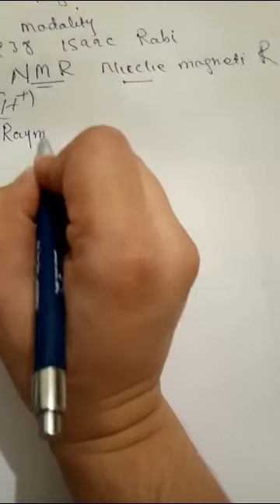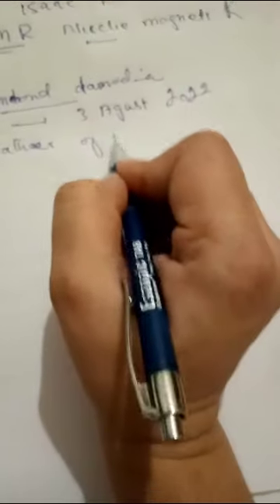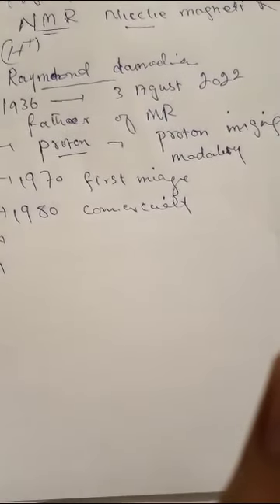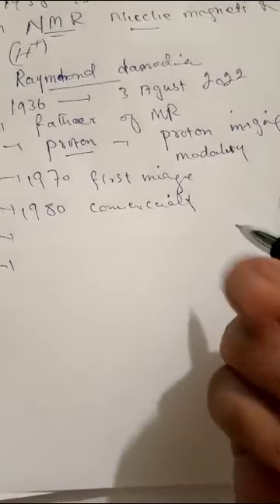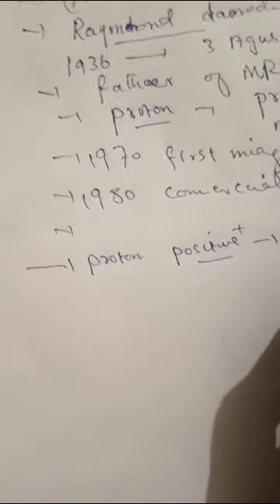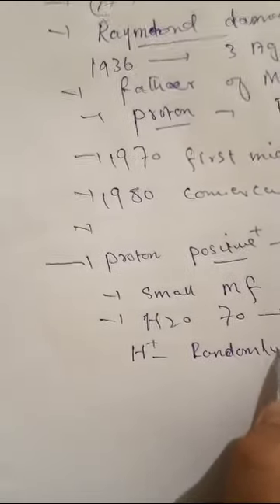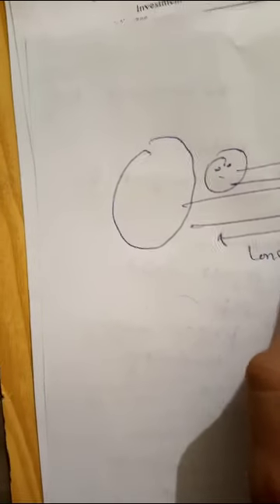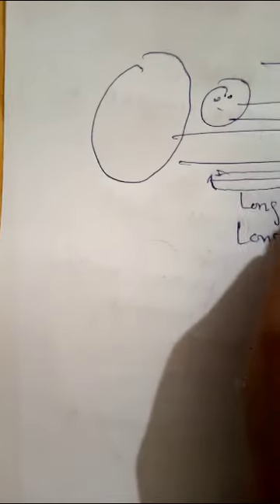History of MRI Pashto lecture by Usman shah